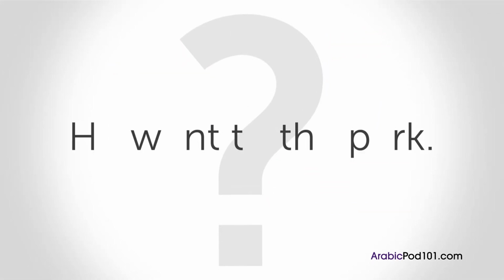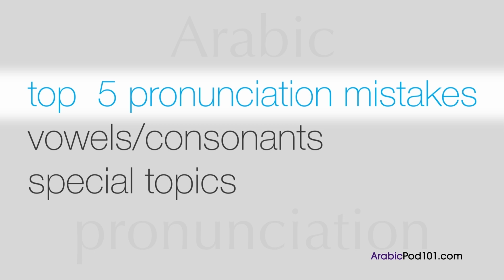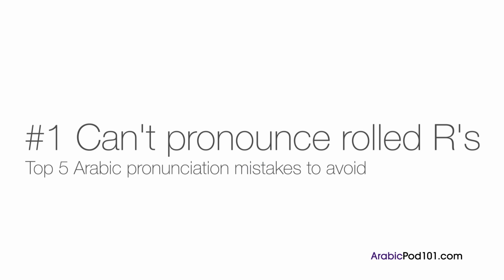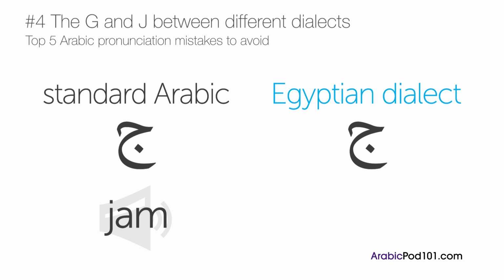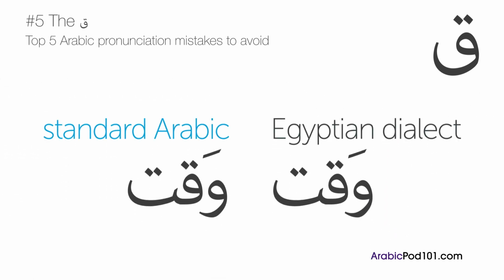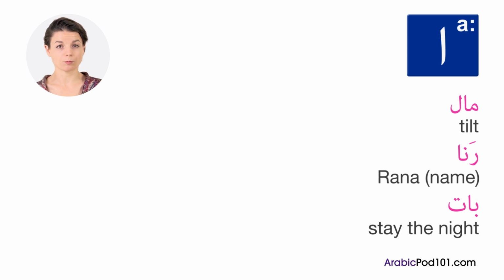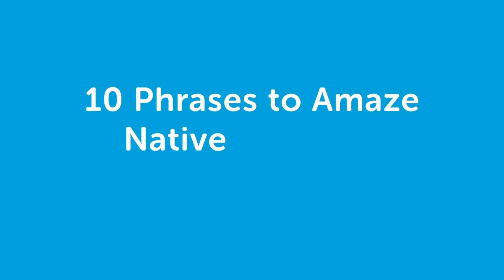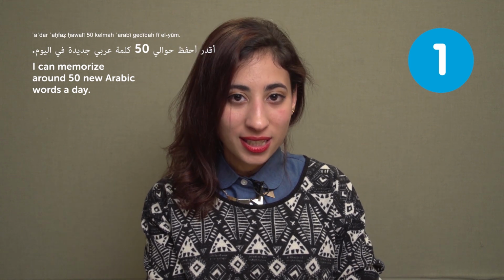How to Sound Like a Native Speaker and Impress Arabic Speakers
← Click here and get the best resources to learn in the most efficient way.

This video is for you because we will help you improving your Arabic speaking skills!

You've decided to start learning Arabic, so let's get you speaking like a Arabic native speaker! In this video, you'll learn the most important survival phrases in Arabic, all the phrases you need to know before you travel. If you want to start learning Arabic, this video is made for you. Our host express themselves in simple Arabic, with subtitles. This video will challenge your listening comprehension skills and help you progress in your Arabic study.